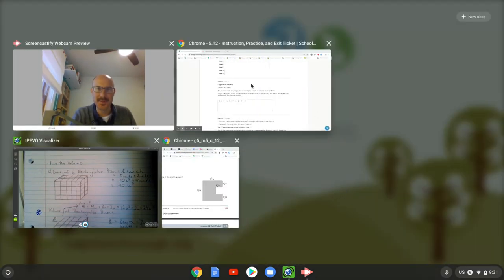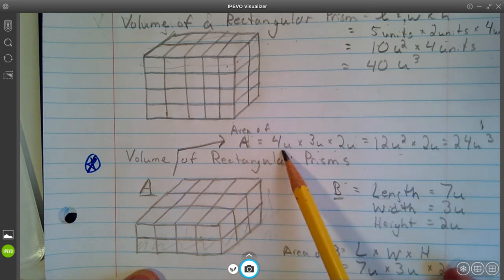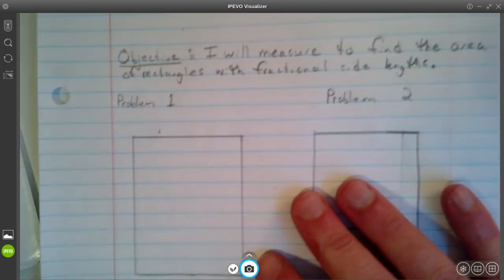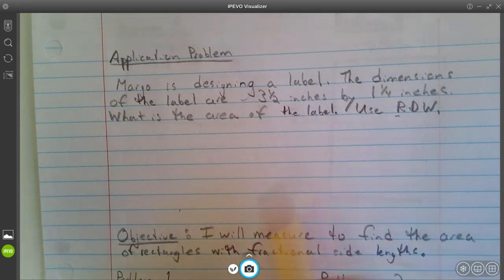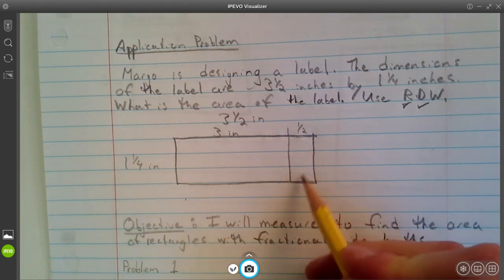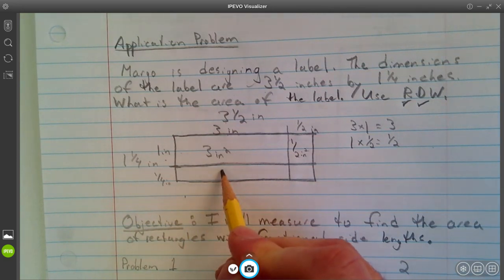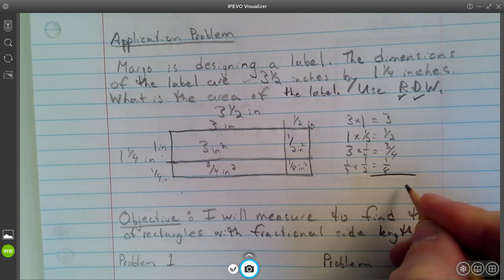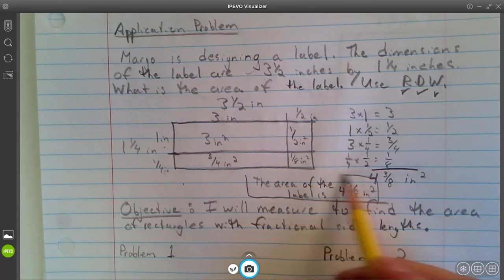5.12 - Application Problem